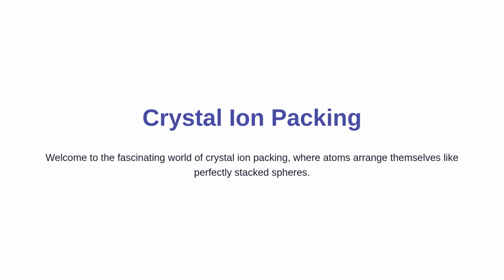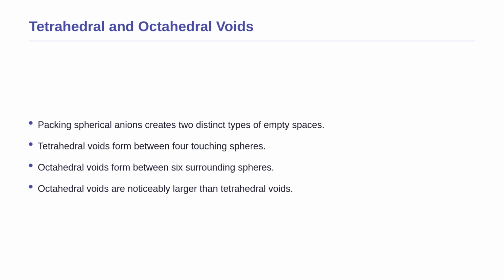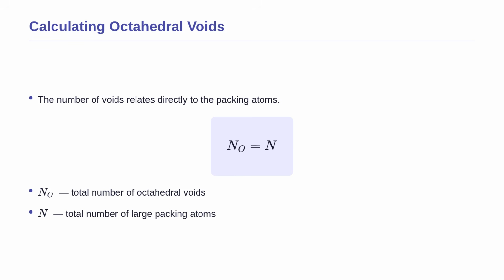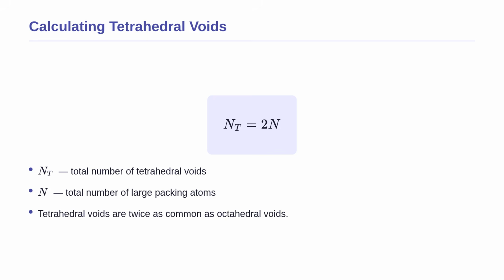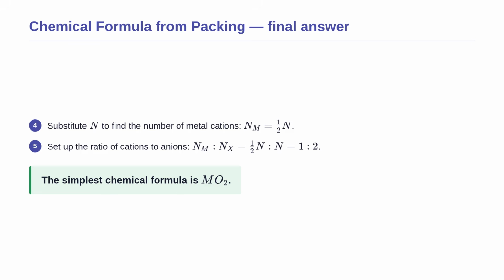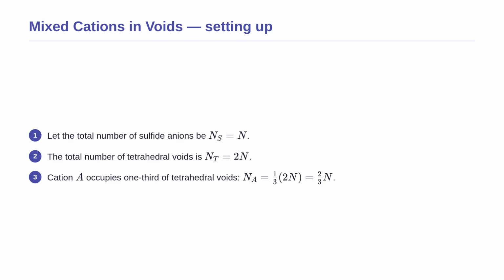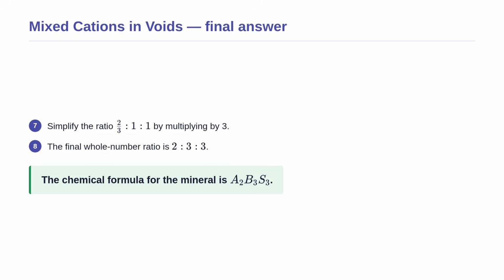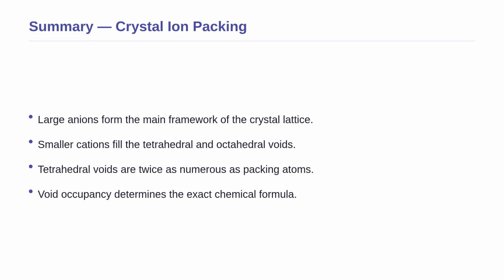Inorganic Chemistry I Atomic Structure and Chemical Bonding - Crystal Ion Packing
Video lecture on Crystal Ion Packing for Inorganic Chemistry I Atomic Structure and Chemical Bonding.